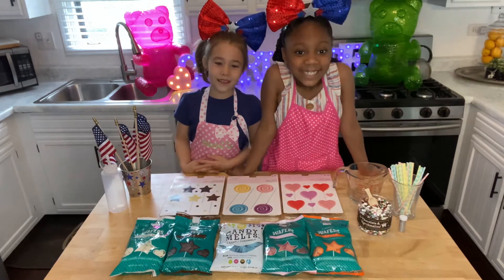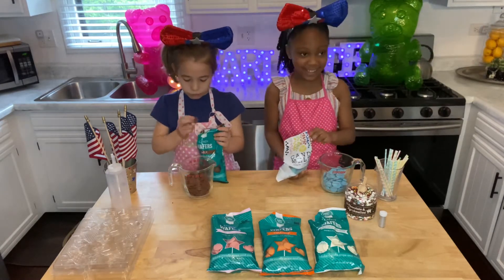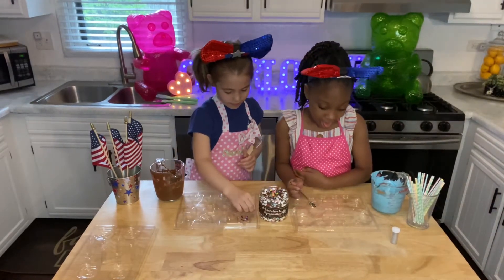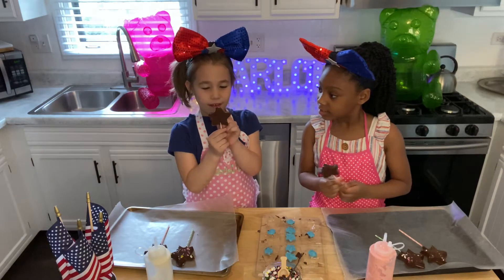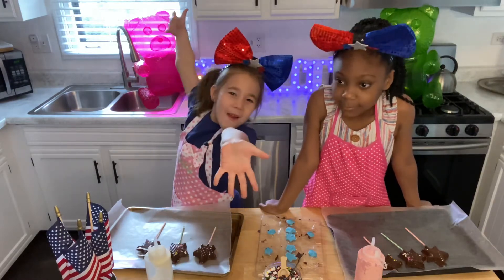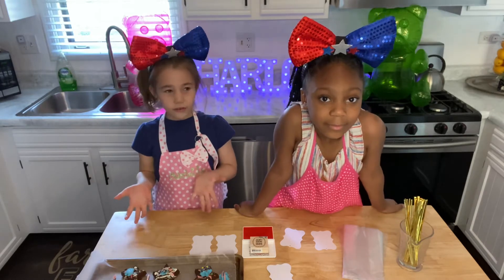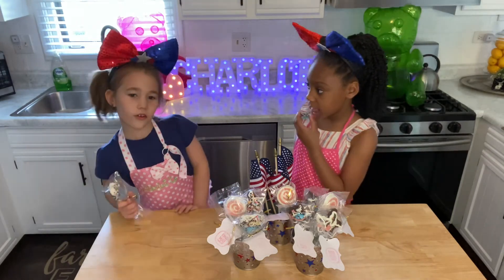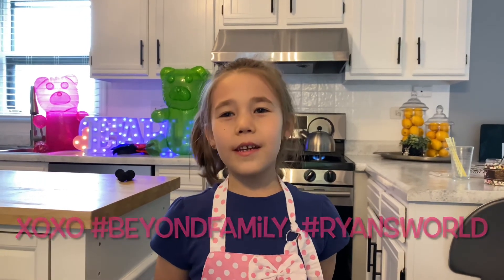✨Charlotte Shines✨ making lollipops!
✨Charlotte Shines✨ is back with her friend Cherish!  Together they create amazing chocolate lollipops 🍭 and have some fun!  This YouTube video is a video made by kids, for kids! The products used in the video are easy to find at local hobby stores such as Hobby Lobby or Michael’s Stores! It is a simple craft that any kid can do with just a little help from their parent. The craft is easy and fast!  The lollipops make great gifts for kids or teachers! They can be used as party favors as well. Just heat the chocolates in the microwave, pour into the molds and chill for about 30 minutes. Lastly, decorate! Join Charlotte and Cherish for a delicious treat! 💜🍭